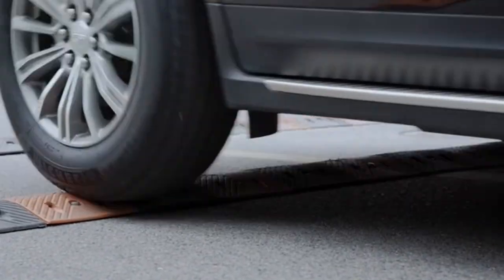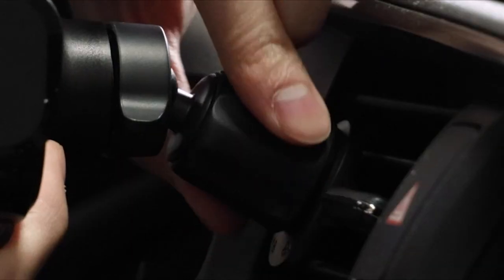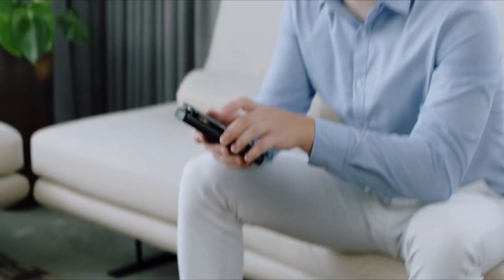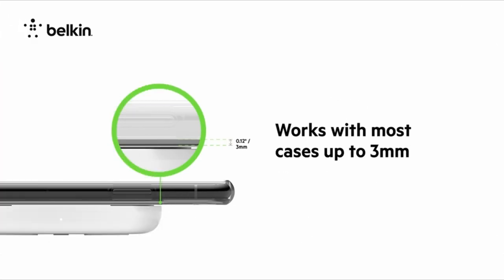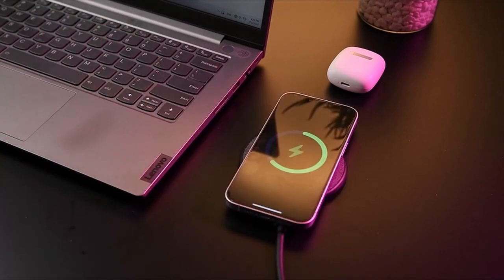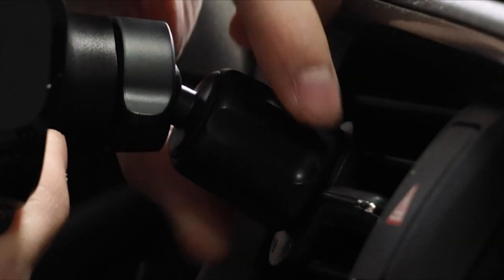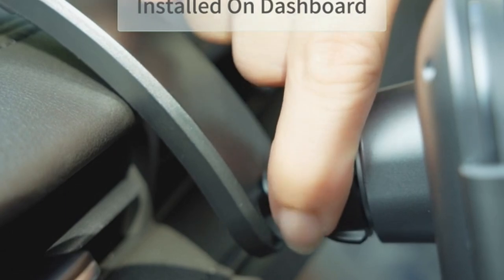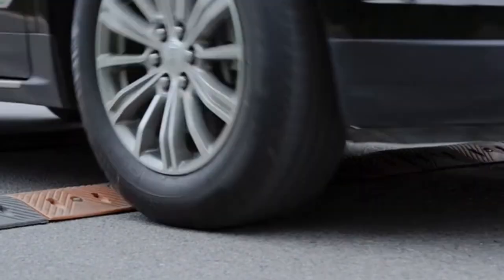Best Galaxy Z Fold 5 Wireless Chargers 2024!✅🔥🔥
Welcome beautiful people, Let's talk about the 5 best galaxy z fold 5 wireless chargers 2024! I have made a list of the best galaxy z fold 5 wireless chargers 2024 which will help you decide which one to choose.

Quick Links:✔
   introduction 0:00

I have prepared this video guide for the best galaxy z fold 5 wireless chargers 2024 to give you the ins and outs to help you make the right choice. So let's get started.
When it comes to the Samsung Galaxy Z Fold 5, finding the best wireless charger is crucial for optimal convenience and efficiency in 2024. While the device itself boasts impressive upgrades, including a new hinge and outstanding performance, its battery life remains a consideration. To address this, the market offers a range of top tier wireless chargers designed specifically for the Fold 5. These chargers not only support 15W wireless charging but also showcase cutting edge technology, ensuring fast and reliable power delivery. With the right wireless charger, you can enjoy seamless charging experiences that complement the futuristic nature of the Galaxy Z Fold 5, enhancing your overall mobile experience.
The ANKER PowerCore III 10K Wireless stands out as the ultimate charging solution for the Samsung Galaxy Z Fold 5 in 2024. This power bank offers exceptional versatility, providing wireless charging for the Fold 5 at impressive 10W speeds, along with USB A and USB C ports that support charging at up to 18W. With a robust 10,000mAh battery capacity, you can recharge your phone multiple times without any interruptions. The added hook feature is a thoughtful addition, sliding out to provide support for your phone while it charges, enhancing convenience and usability. Whether you're on the go or need a reliable charging option at home, the ANKER PowerCore III 10K Wireless delivers fast and efficient charging for your Galaxy Z Fold 5, making it a must have accessory for users seeking a seamless charging experience.

AllCasesHere is a participant in the Amazon Services LLC and other affiliate Associates Program, an affiliate advertising program designed to provide a means for sites to earn advertising fees by advertising and linking to Amazon and other platforms. As an Associate, I earn from qualifying purchases.